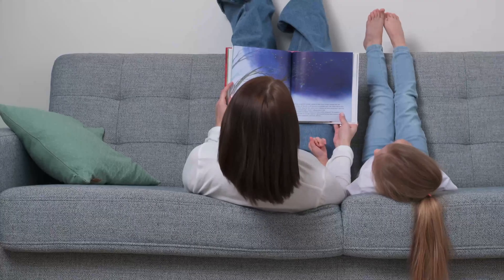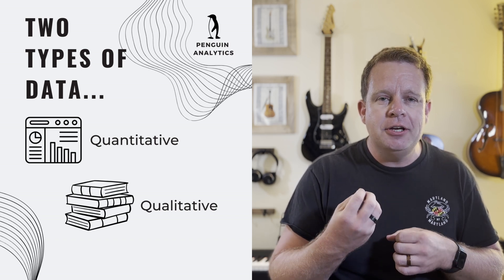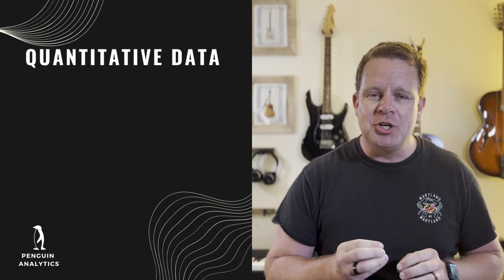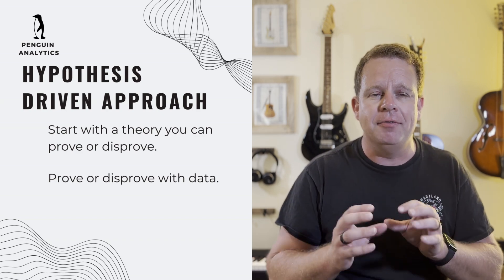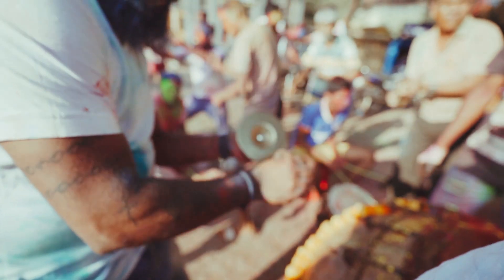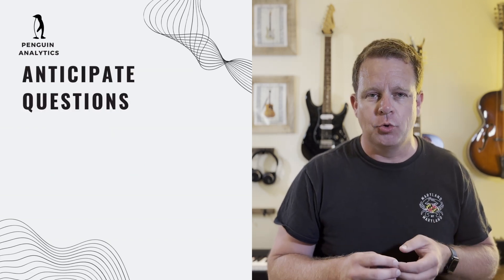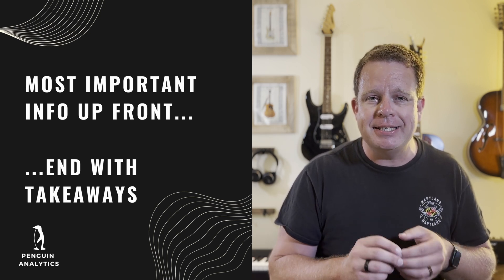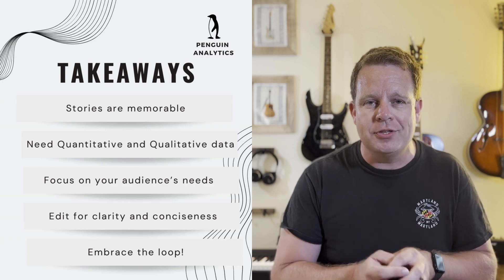5 Step-Process to Improve Your Data Storytelling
Level up your data storytelling with a five step process for gathering data, building your story, analyzing your audience to make sure your presentation is laser focused on what your audience cares about. You don't need to be a master presenter to present your data science projects if you've set yourself up for success by creating the right presentation with the right flow. Wow your audience the next time you present data by using this five step process to create a killer presentation.

00:00 Introduction
00:06 What is storytelling with data?
00:21 Why use storytelling?
01:22 What storytelling is NOT!
01:52 Storytelling is critical for data scientists
02:12 Quantitative and qualitative data
03:13 5 step process
04:56 Step 1 - Quantitative Data
06:13 Step 1 - Building raw material
06:48 Step 1 - Hypothesis driven approach
07:41 Step 2 - Qualitative Data
09:02 Step 2 - Primary Sources
09:34 Step 3 - Think About Audience
10:02 Step 3 - What to present to the audience
10:45 Step 3 - How you're going to present
12:08 Step 3 - Anticipate Questions
12:47 Step 4 - Build Story
13:27 Step 4 - Important Information Upfront
13:43 Step 5 - Editing
14:29 Step 5 - Sometimes the process is circular...
14:59 Takeaways